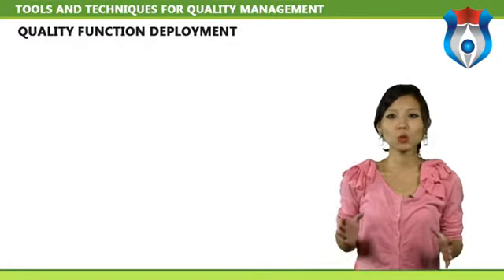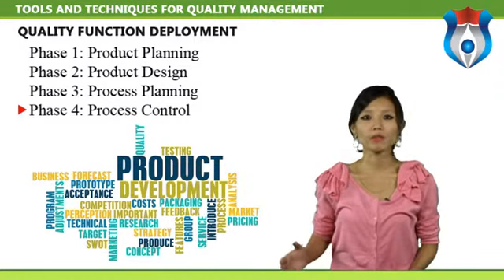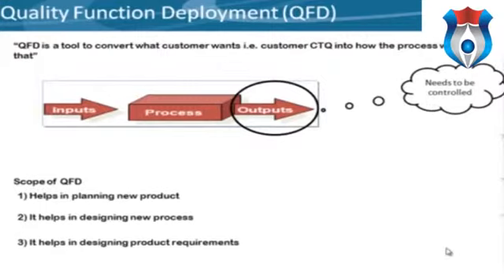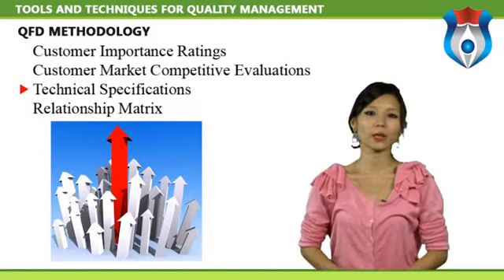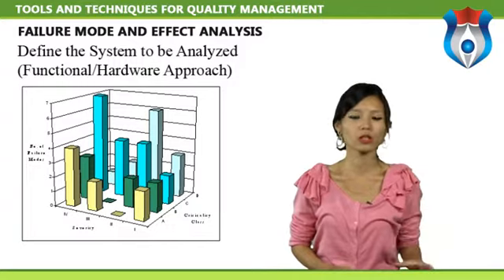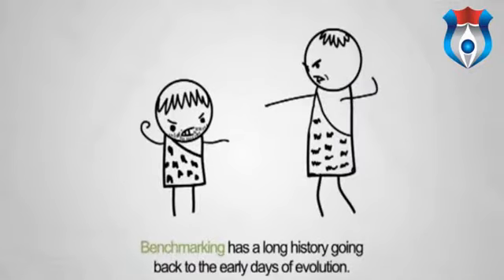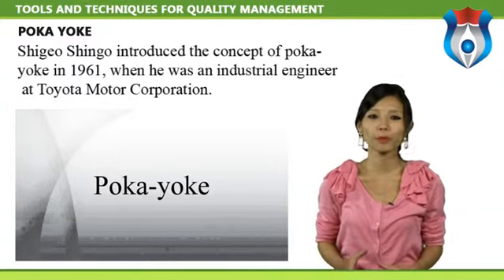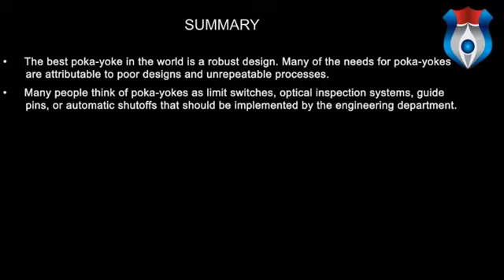Tools and Techniques for Quality Management new